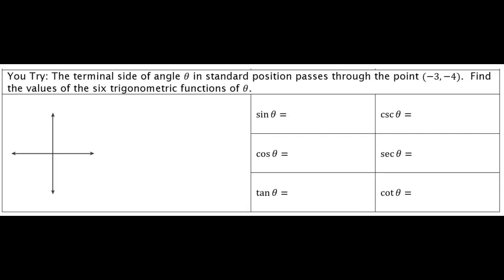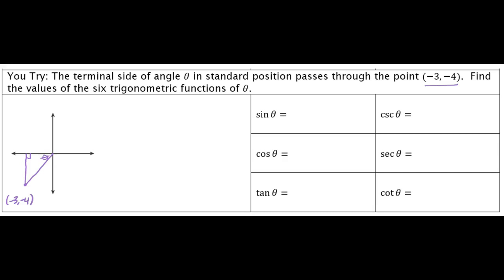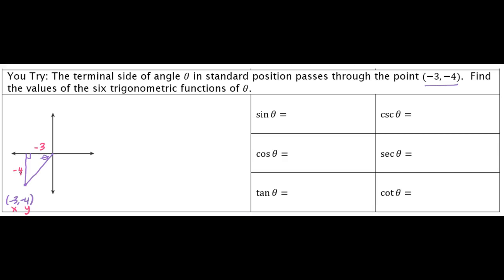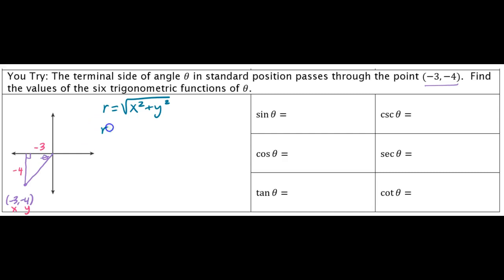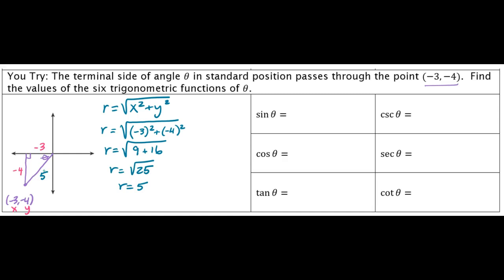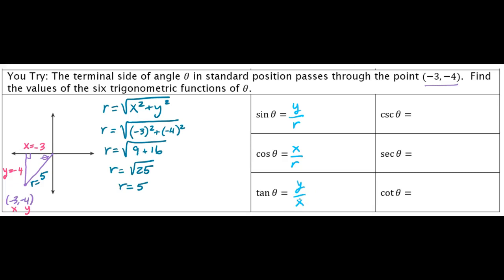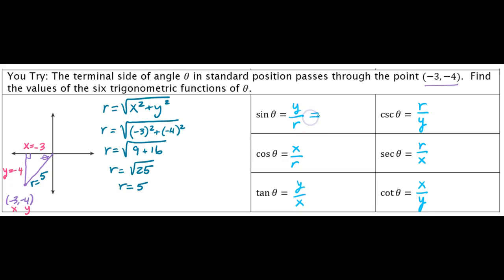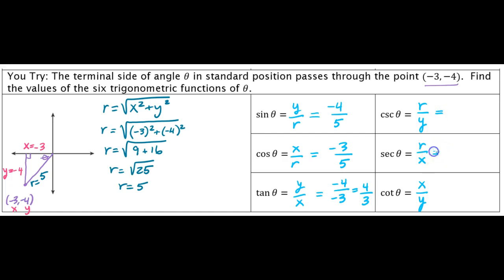7 3 You Try